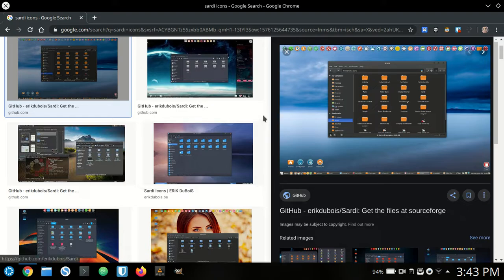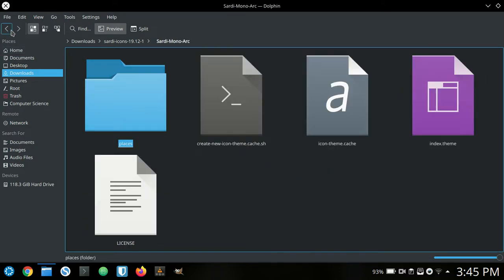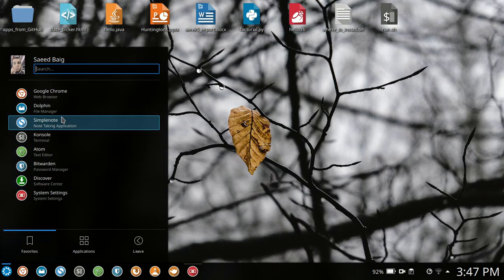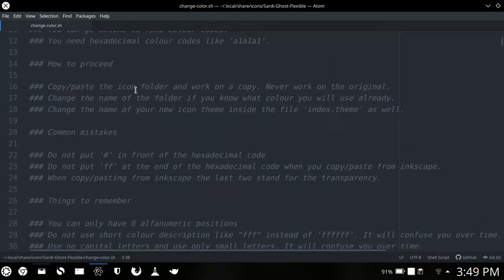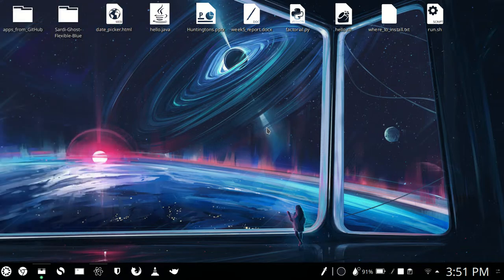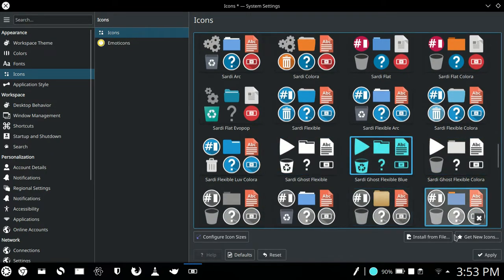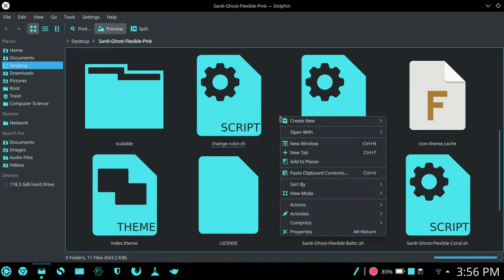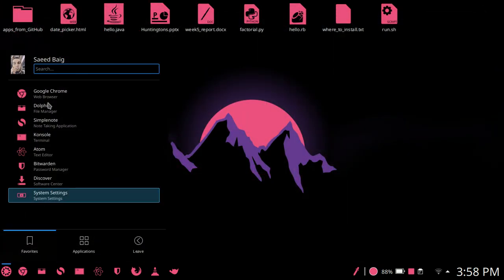How to install and change color of Sardi icons in Linux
How to install & change the colors of Sardi icons in Linux.

Skip to 5:33 if you just want to see how to change the colors and skip the installation instructions.

Plasma theme (for any KDE users who are curious) is Breeze AlphaBlack.